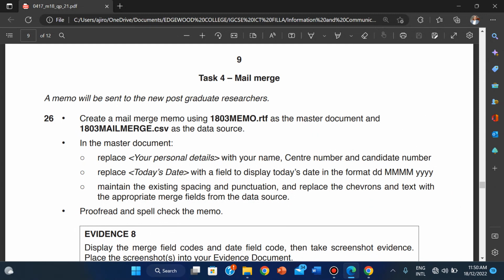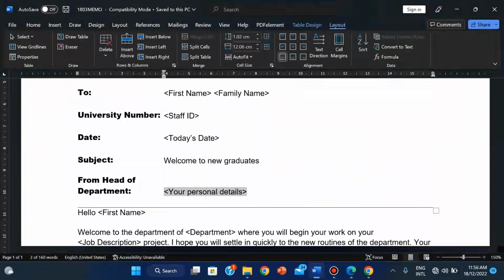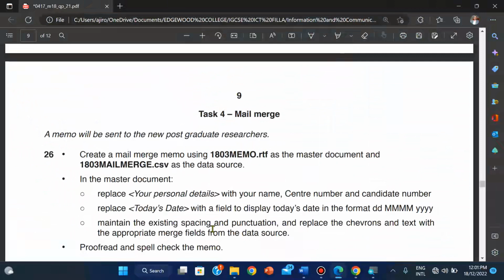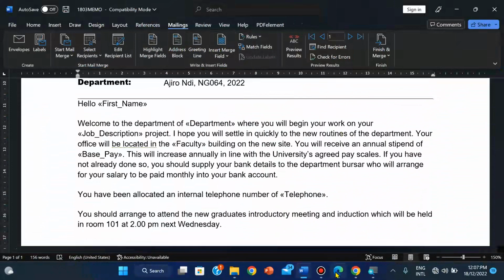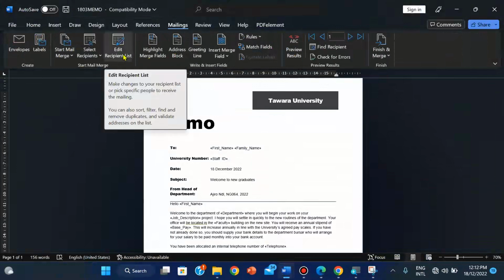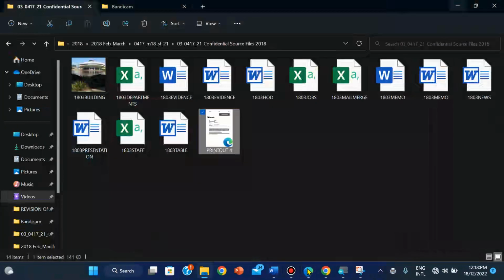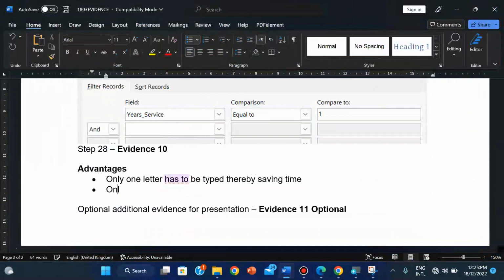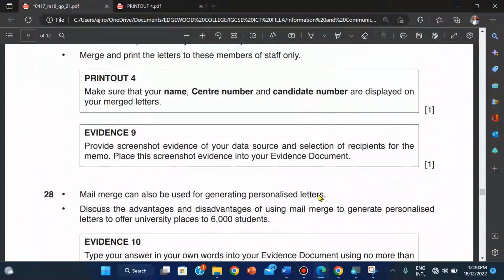IGCSE ICT (0417/0983) Paper 2 Mail Merge February March 2018 Variant 21